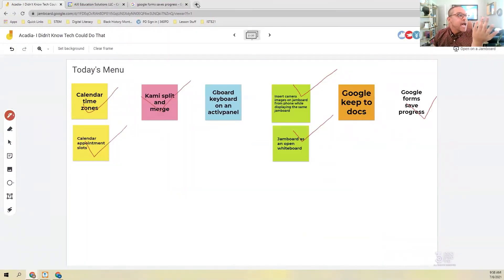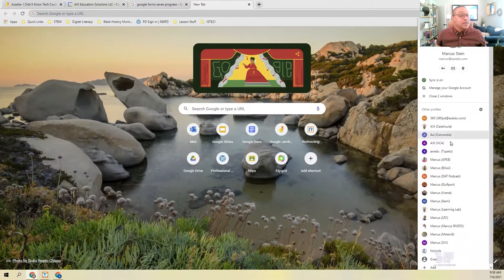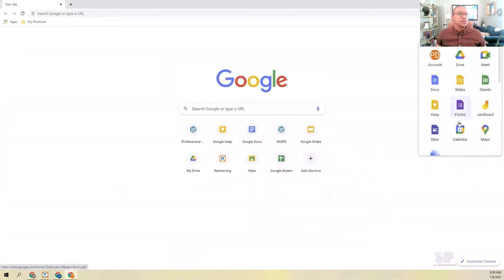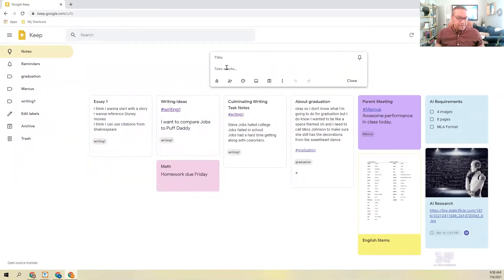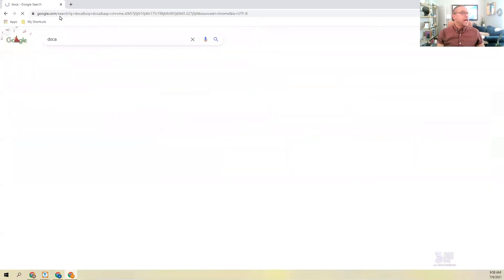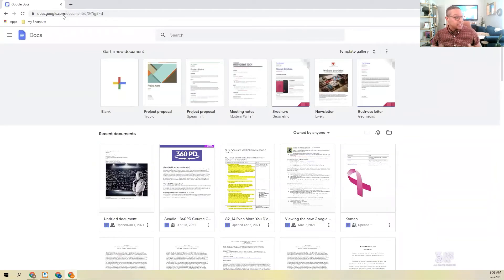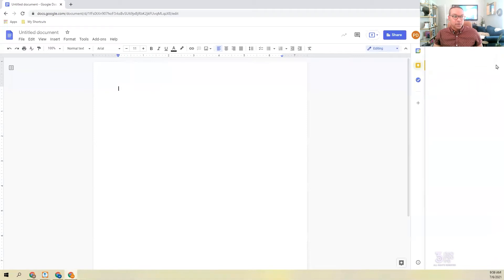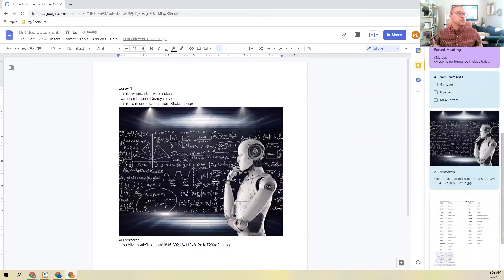Google Keep Plus Docs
Combine 2 popular Google apps (Keep & Docs) to make your Google for Education workflow even more effective.